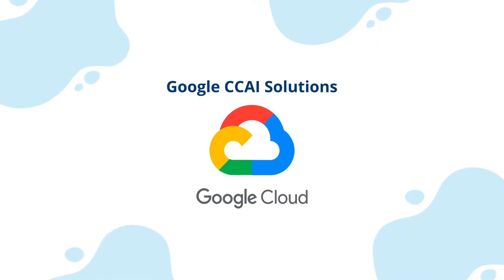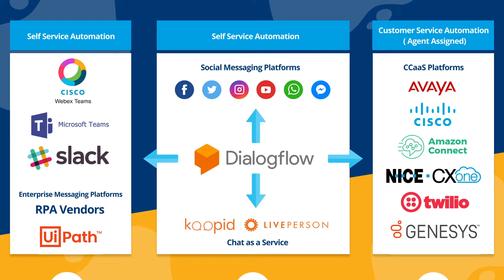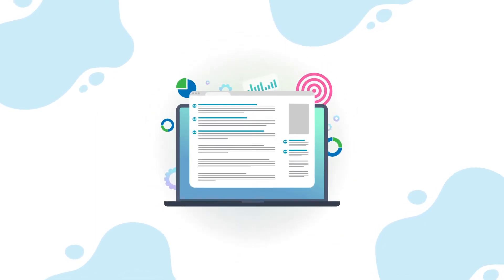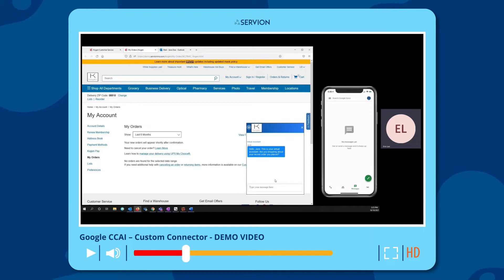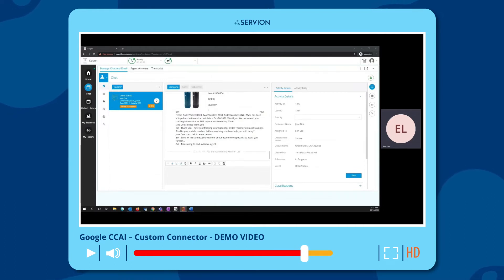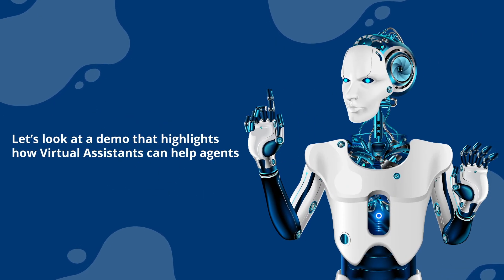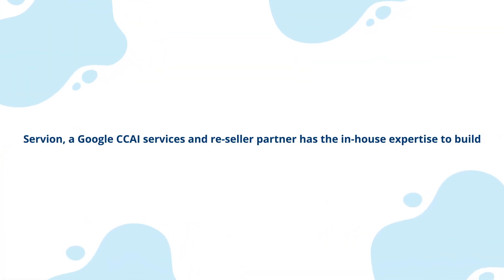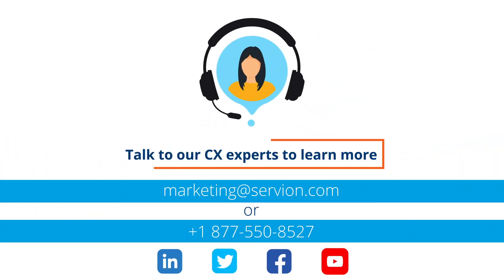Google CCAI - CX and Contact Center Optimization Solutions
@ServionGlobal Servion leverages Google CCAI to build CX and contact center optimization solutions. This video will give you an overview of how we make that happen for our clients.